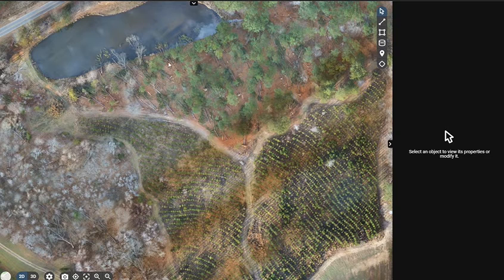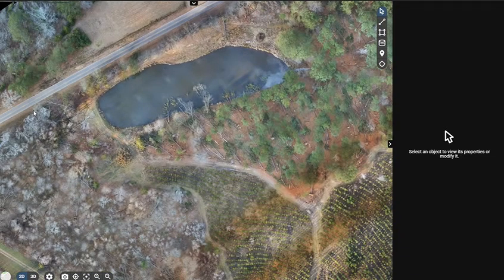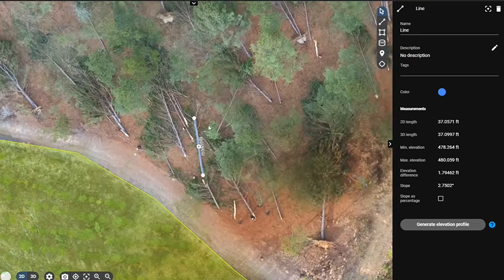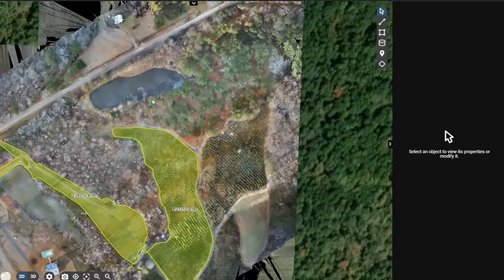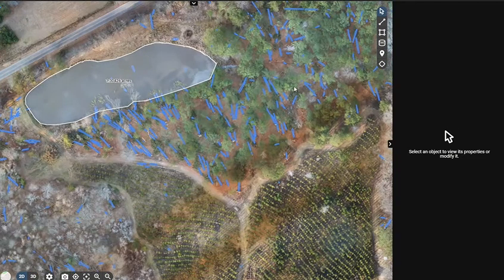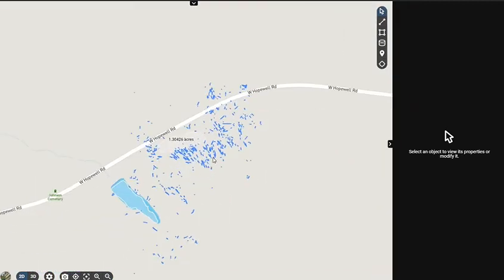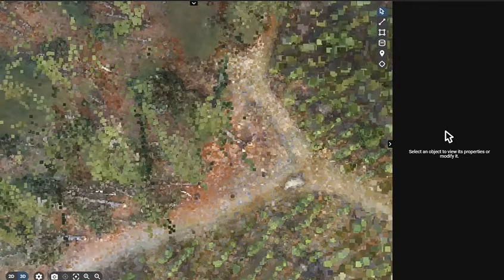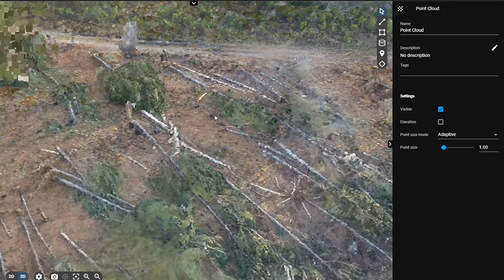UAVS with Picterra & Pix4d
Join UAVS as we discuss the implementation of artificial intelligence & photogrammetry in critical incident environments. Picterra and Pix4D go far beyond an average technology company; they are literally making the world a better place.